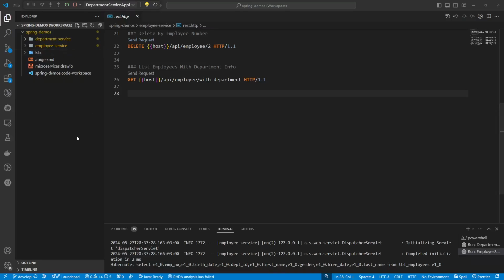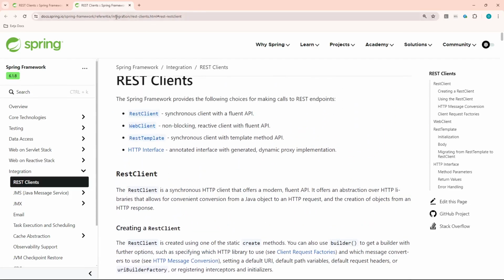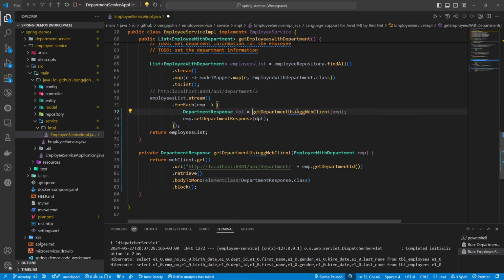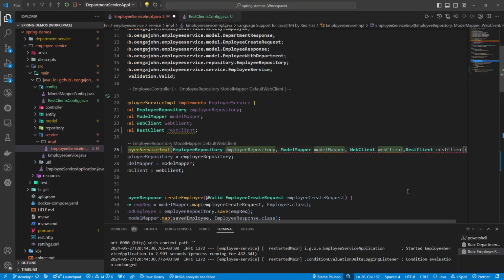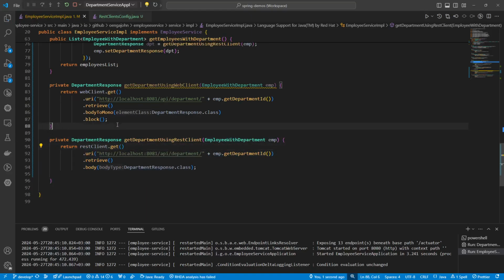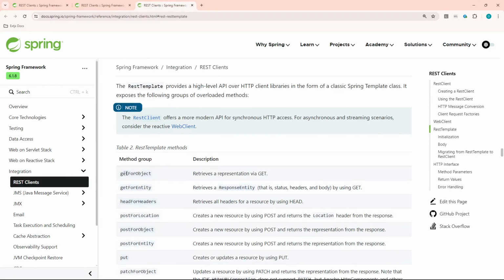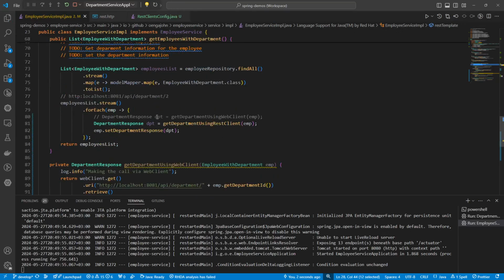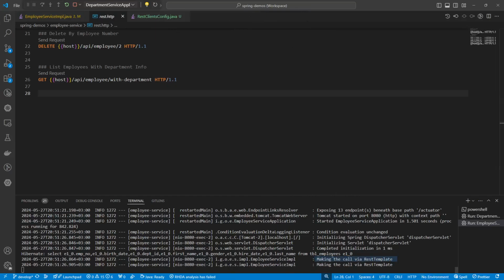Mastering Microservices with Spring Boot 3: Docker & Kubernetes | End-to-End Series (Part 23)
Welcome to Part 23 of our End-to-End series on mastering microservices with Spring Boot 3, Docker, and Kubernetes. In this episode, we illustrate the usage of RestClient and RestTemplate as additional tools alongside WebClient for microservices communication. Join us as we demonstrate how to configure and use these clients to enhance the flexibility and reliability of your microservices interactions. With practical examples and best practices, this episode equips you with the skills to effectively implement and manage various HTTP clients in your microservices architecture. Whether you're new to microservices communication or an experienced developer, this episode provides valuable insights to optimize your development and integration workflows.